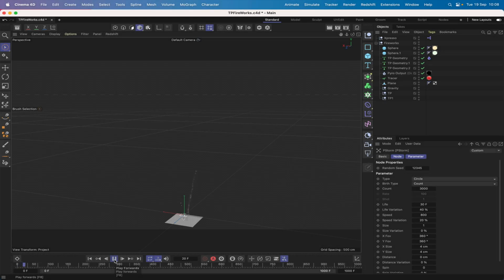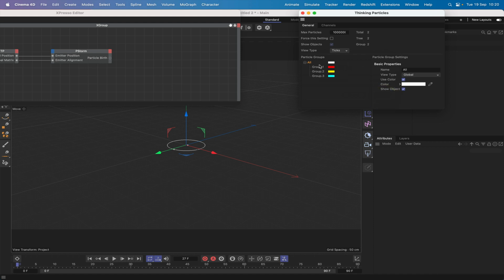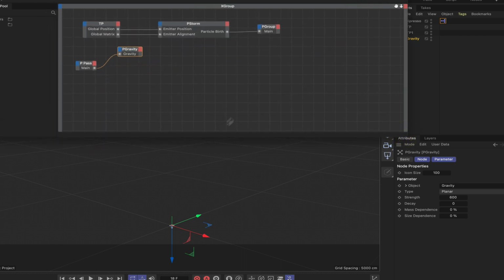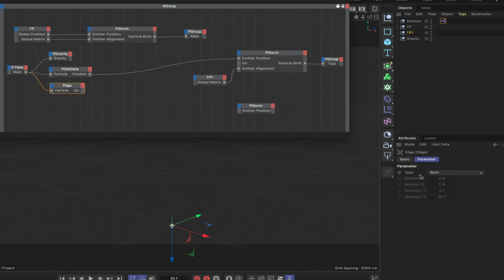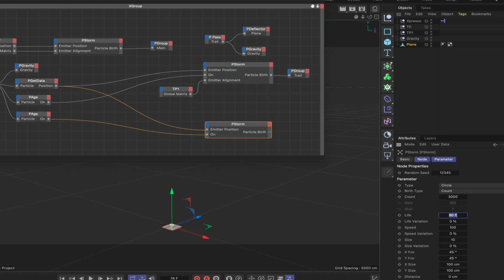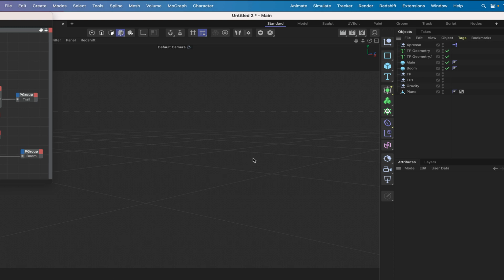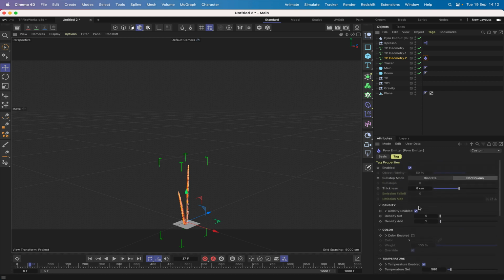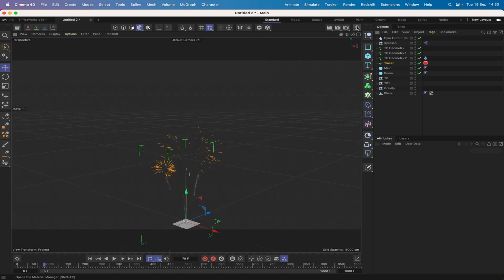Cinema 4D Multi-Tech Tutorial 38: Fireworks!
In this Cinema 4D tutorial, we use a combination of Xpresso, Thinking Particles, a Tracer and for the first time ever, in an Expresso Mechanic TV tutorial, Pyro, to produce a convincing Firework display. The end result is very pleasing on the eye!

0:00 - Intro.
0:43 - Null Objects.
1:06 - Xpresso (Part 1 - Firework Particles).
9:58 - Xpresso (Part 2 - Trail Particles).
18:31 - Xpresso (Part 3 - Boom Particles).
24:23 - Setting up TP Geometry.
28:20 - Pyro…
31:01 - Xpresso (Part 4 - Sound FX).
34:14 - Final Summation and Further Tips.
35:25 - Outro.